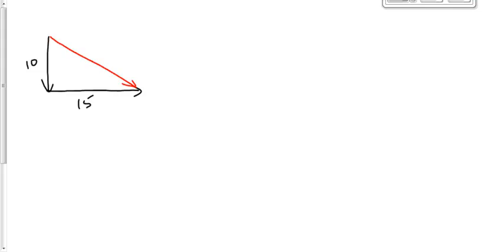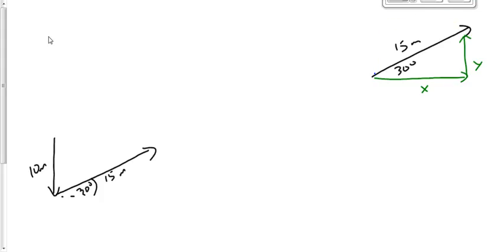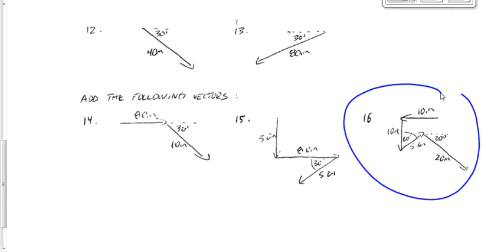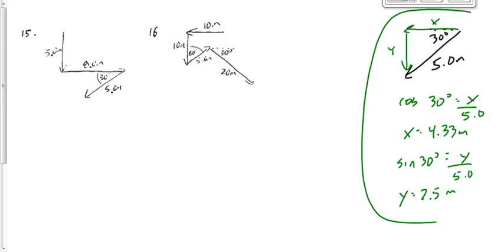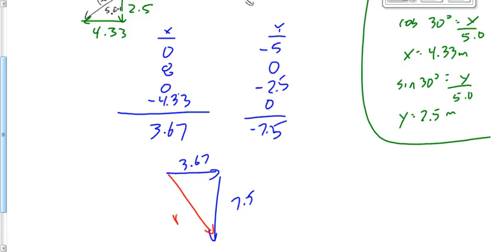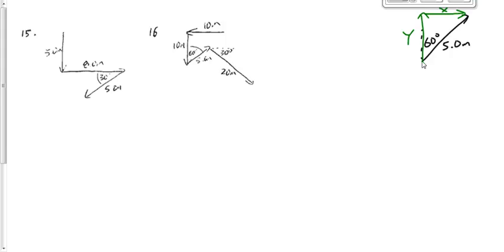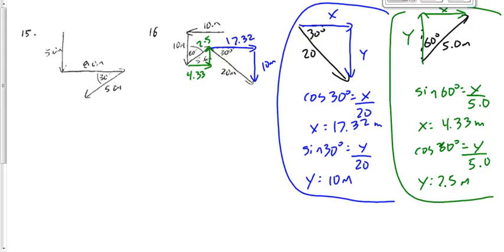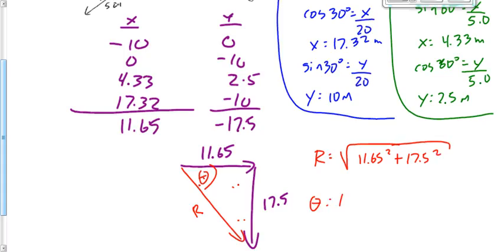(128-P2016F) Check Funny Angle Vector Addition HW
Check over funny angle vector addition homework.